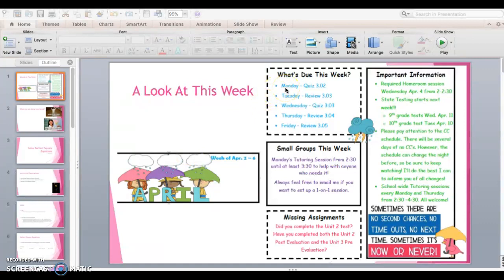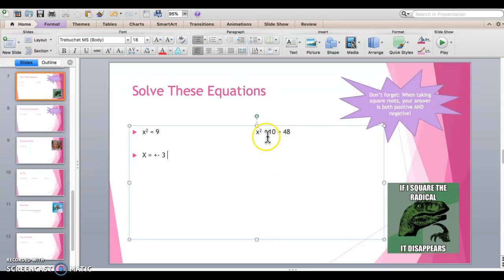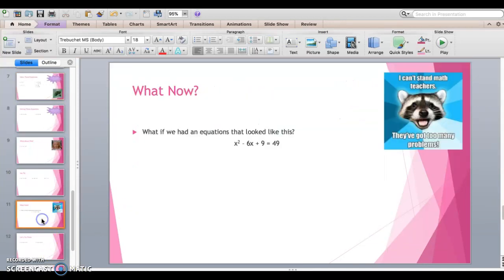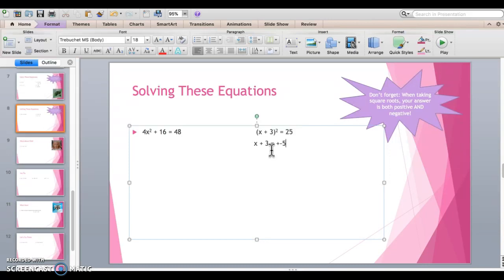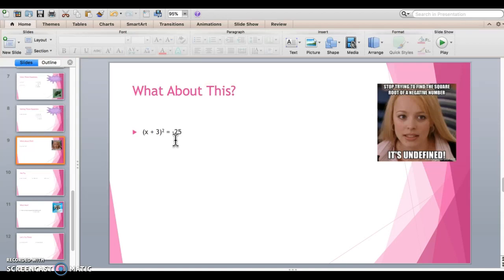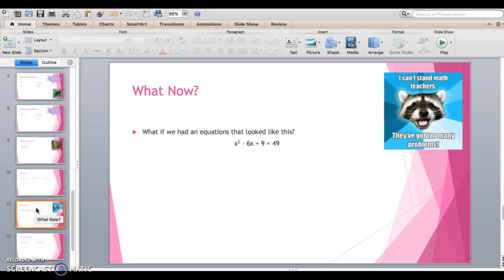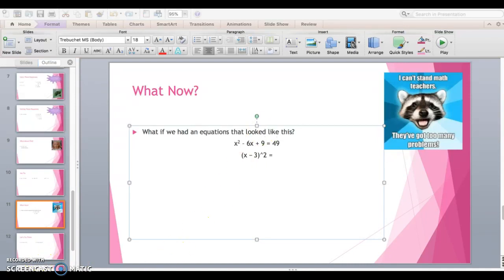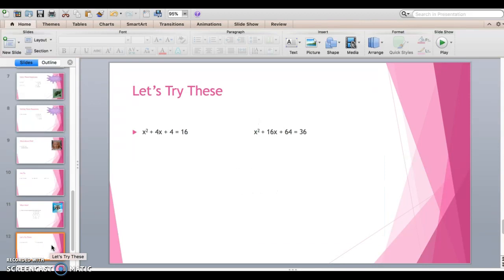Lesson 3 02 Day 2